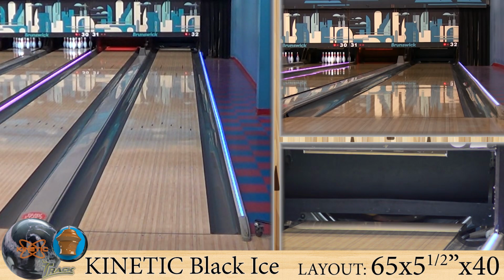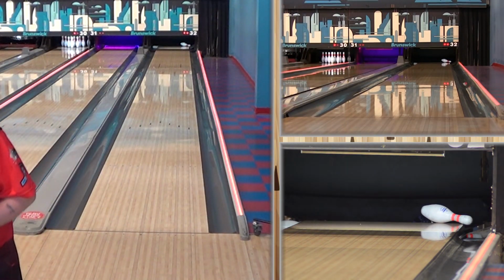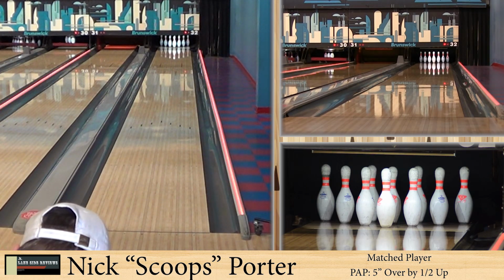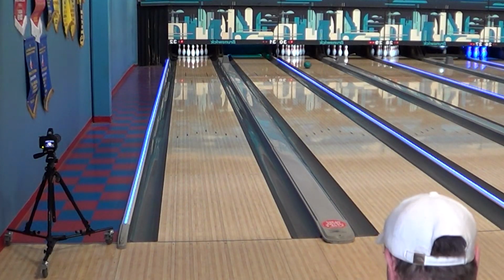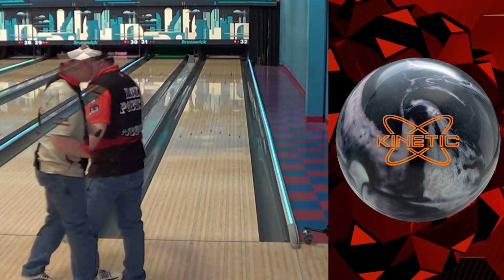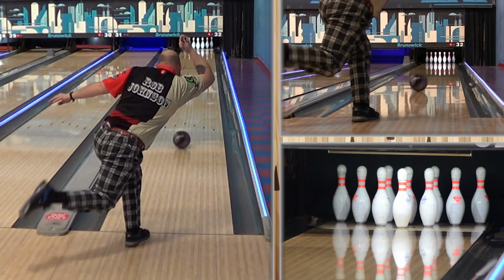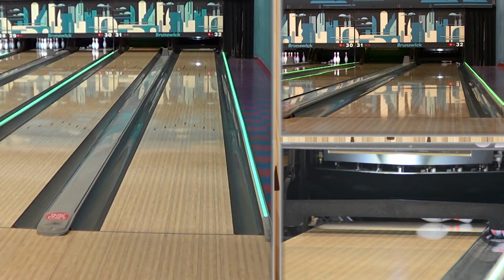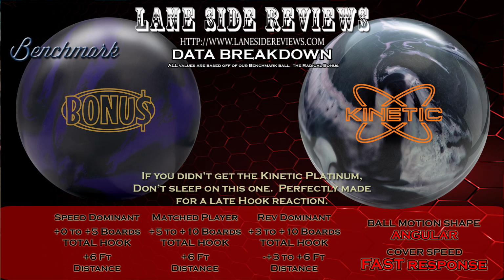Track Kinetic Black Ice Bowling Ball Review By Lane Side Reviews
We were lucky enough to receive a new Kinetec BlackIce from TRACK BOWLING. We put it through its paces on a "Typical House Shot" and have brought the results to you!

0:00 - Support LaneSide!
0:04 - Intro
0:18 - Old Guy Wayne
3:45 - Nicholas "SCOOPS" Porter
7:51 - "The Bearded Beast" Rob Johnson
12:42 - Performance Breakdown
12:50 - Credits